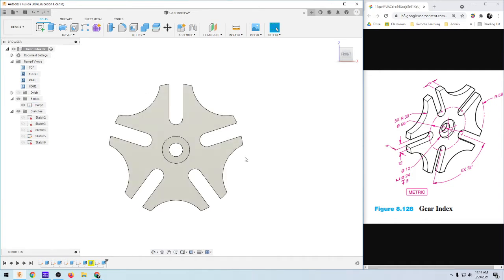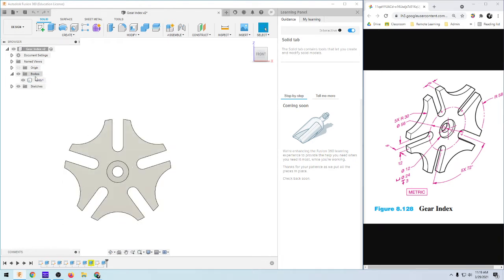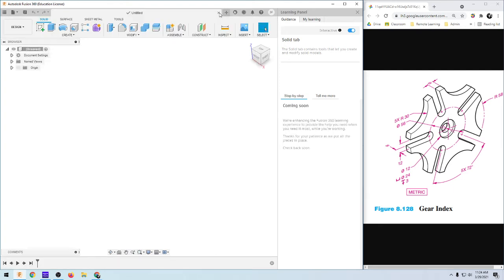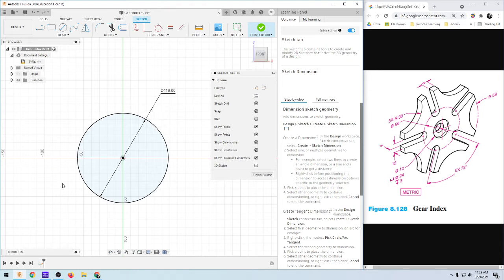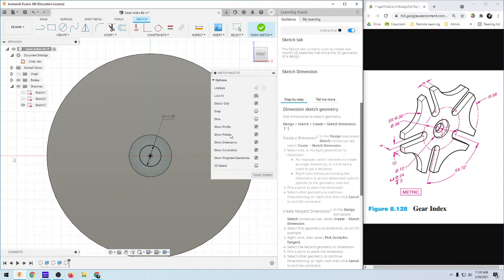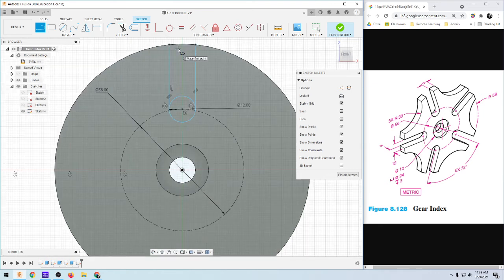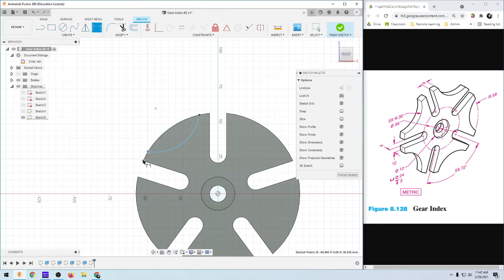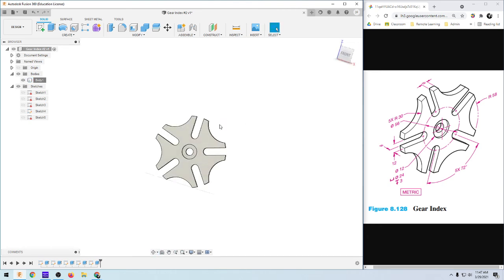Fusion360; MVP Gear Index (beginner)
Introduction to Fusion360 GUI, settings, ribbons and tool bars.

Tools and Features Used:
- Extrude
- Circular Pattern
- 3 point Arc